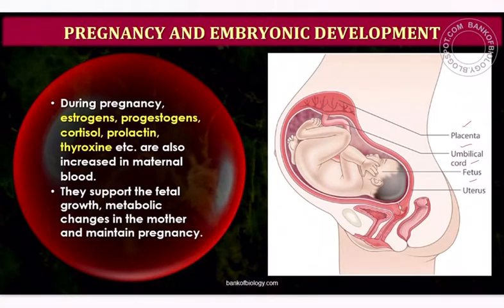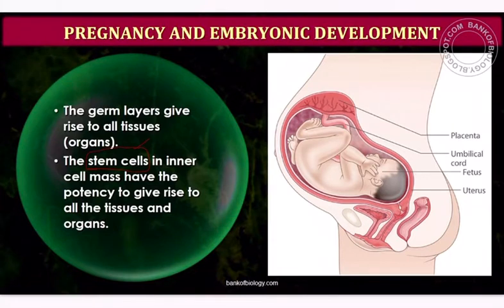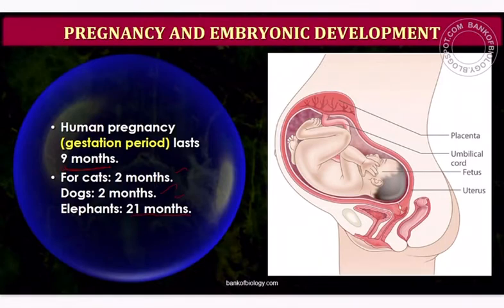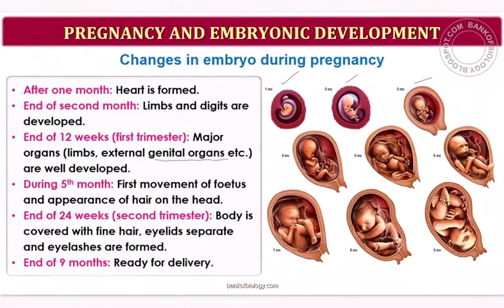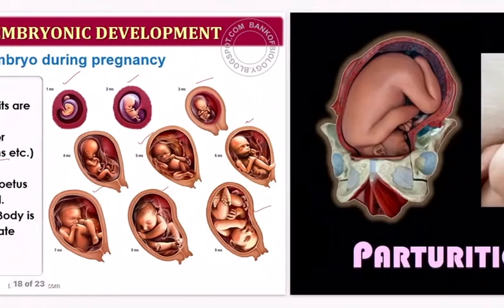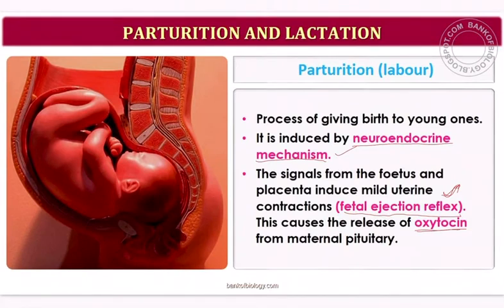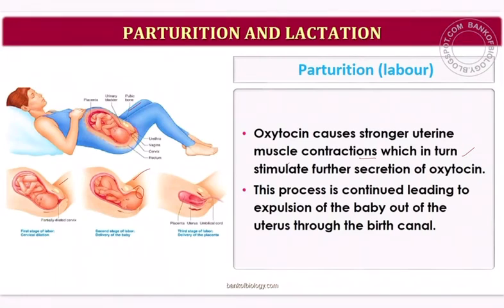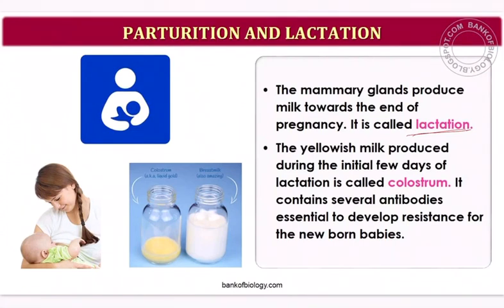Class 12th Biology chapter 3